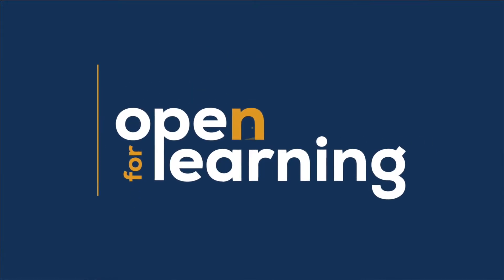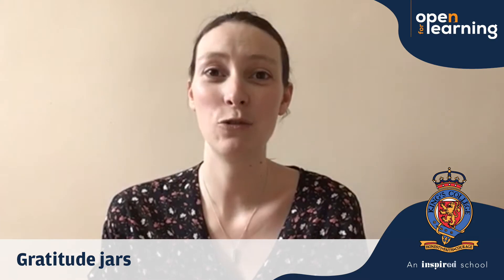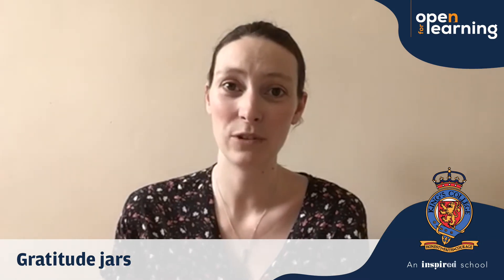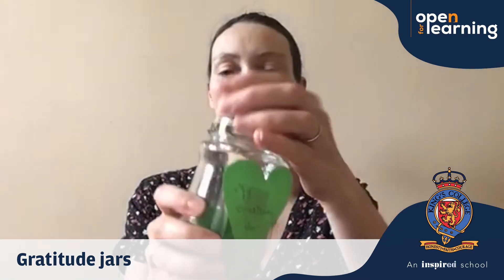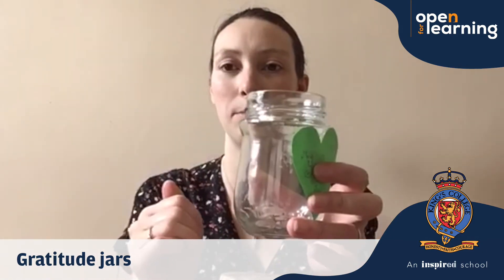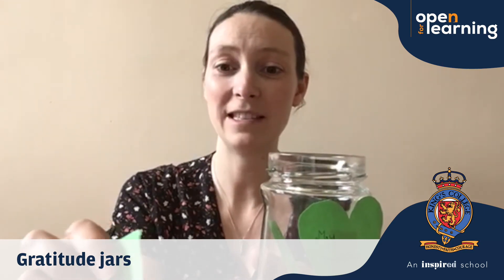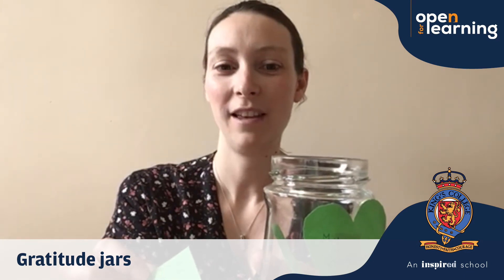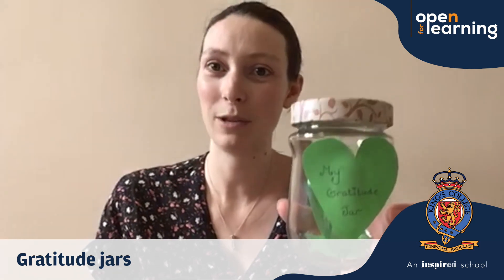Gratitude Jars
Why not join in with us and make your very own gratitude jar!